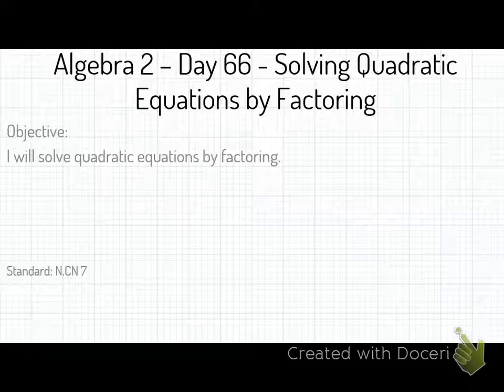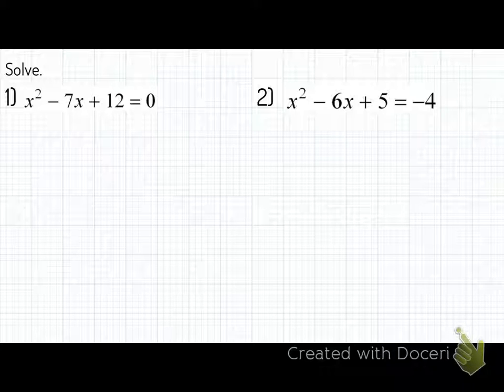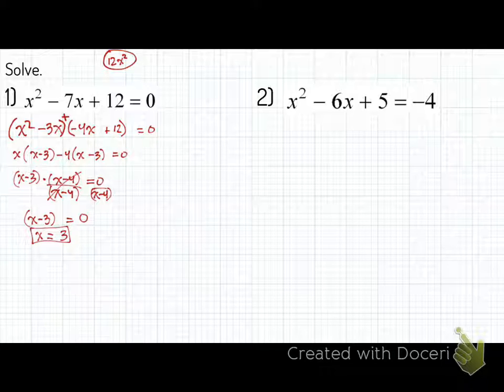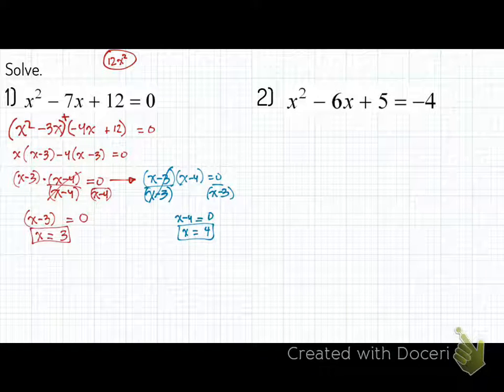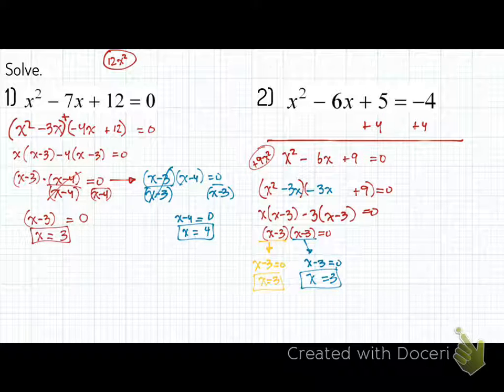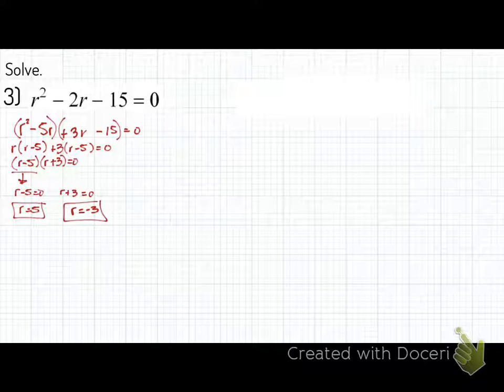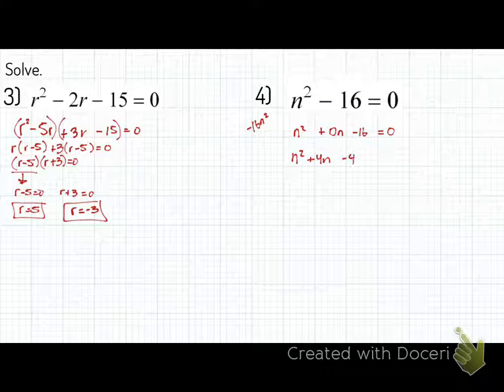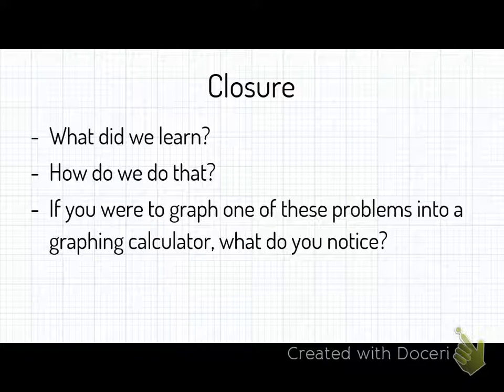Alg2 Day 66 112816